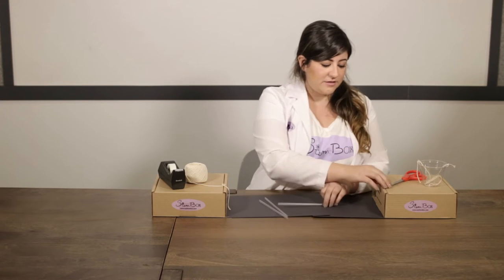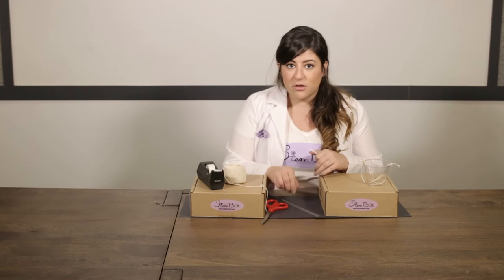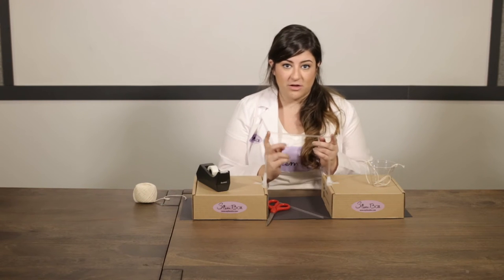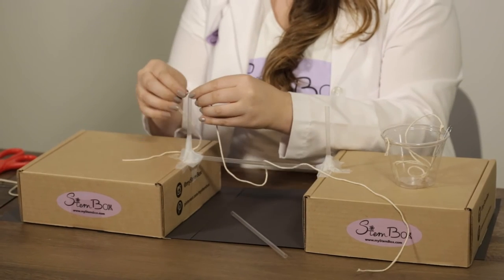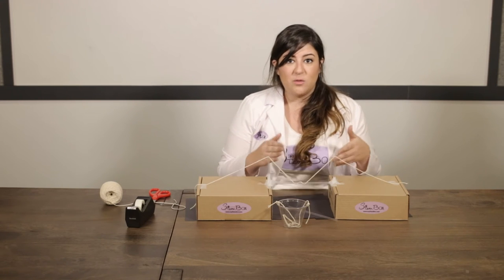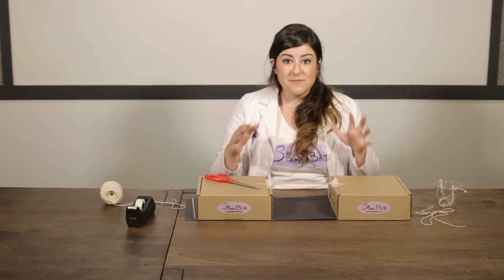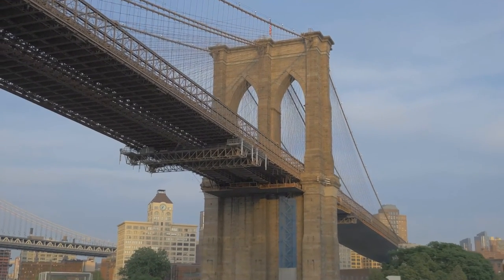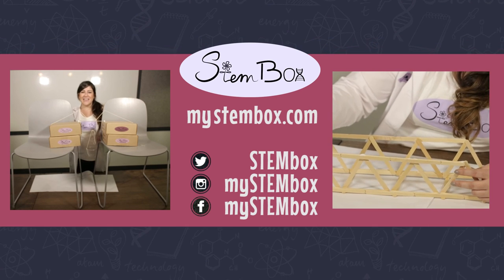Suspension Bridge Tutorial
Kina walks steminists through the engineering and comparison of suspension and beam bridges. Some of the most famous bridges in America are suspension bridges and so we try to build our own. Join us!